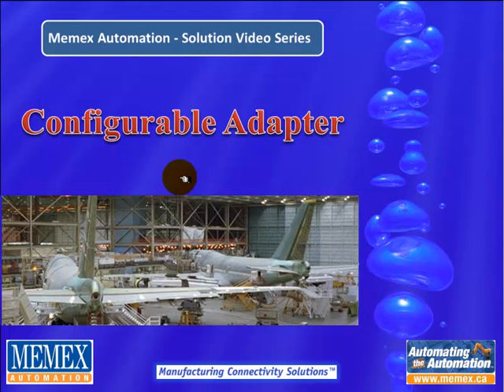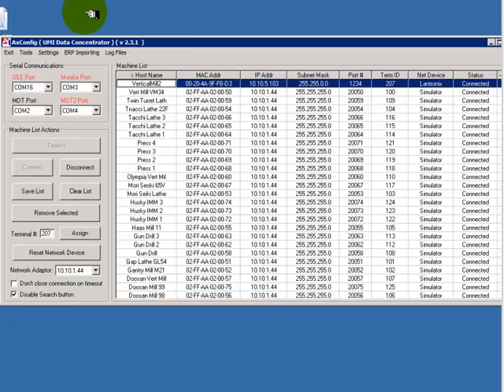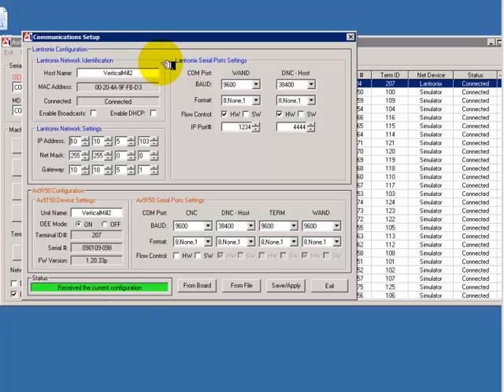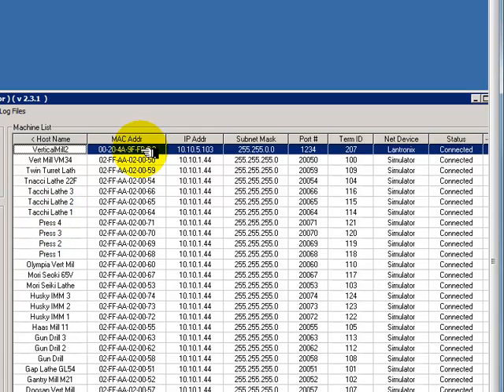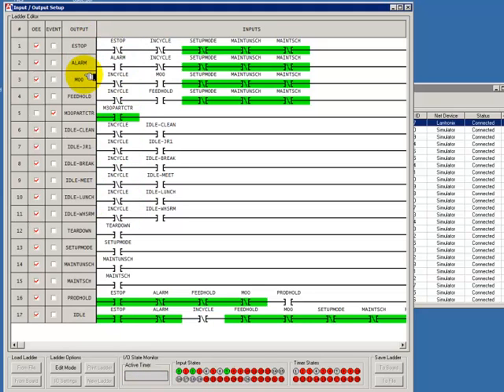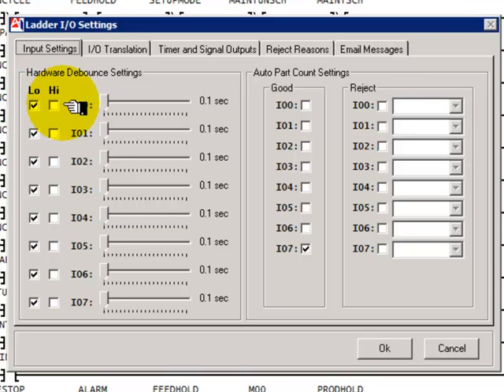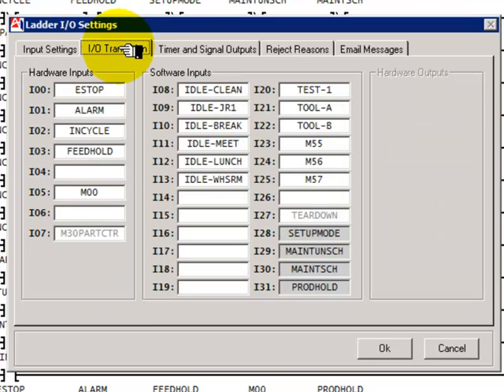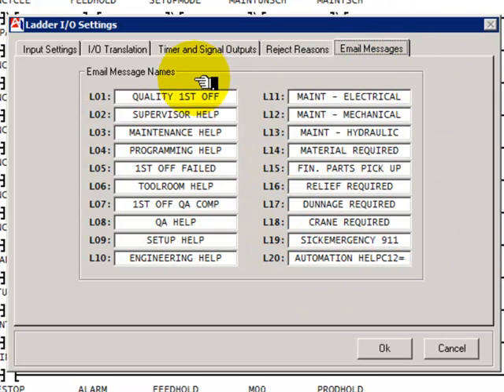8. Configurable Adapter - AxConfig